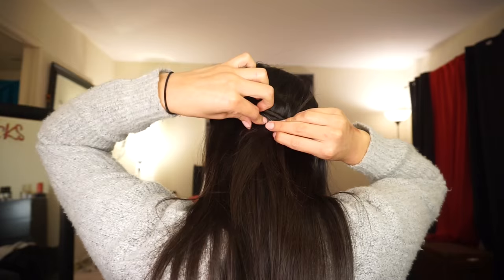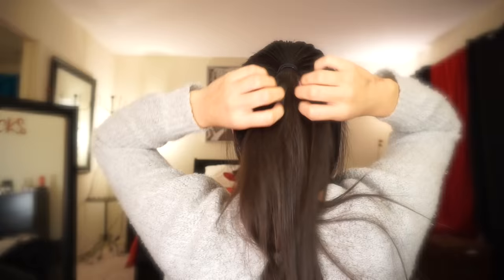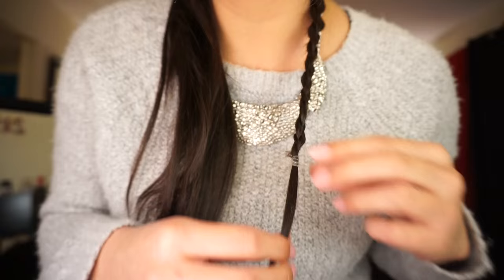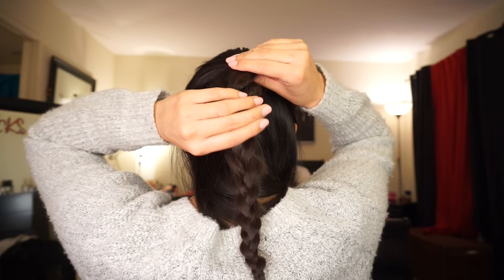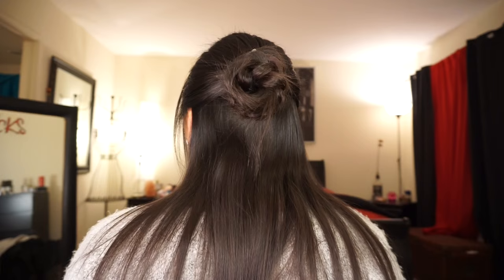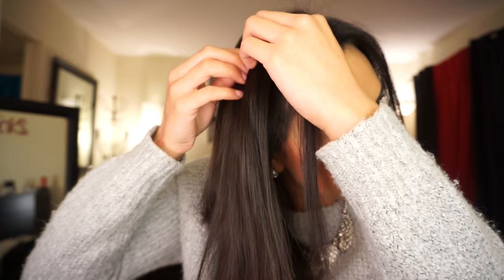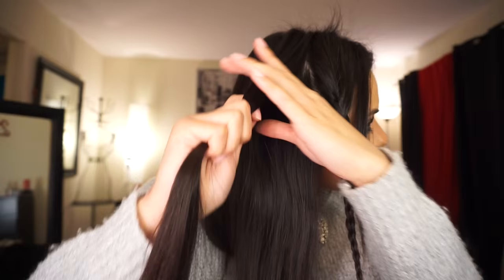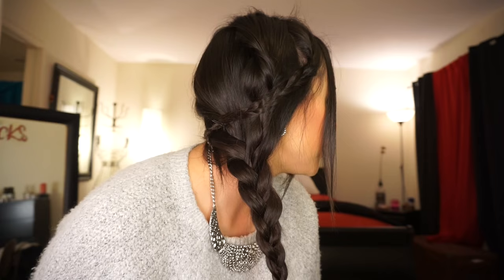3 Easy Everyday Hairstyles !!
Thought i'd show you some quick simple hairstyles you all can do if you're in a rush in the mornings, or just simply lazy but want a little something different ahahah

Sorry for my messiness, I just figured you guys will get what i tried to have the styles look like ahah